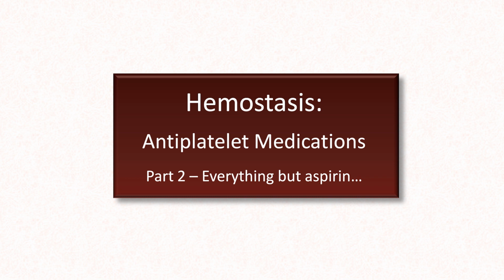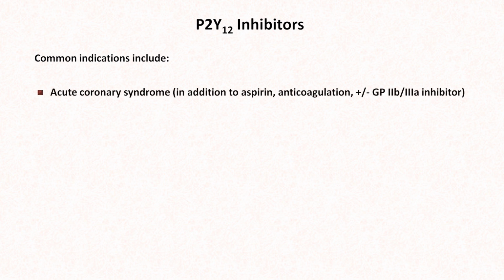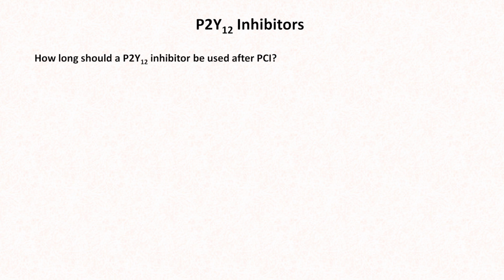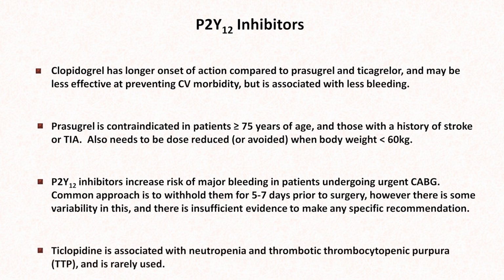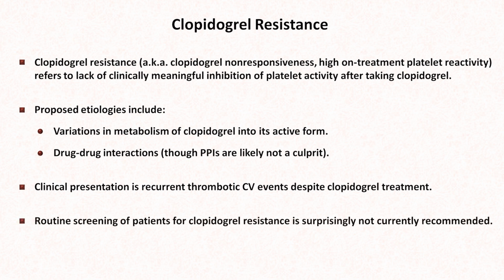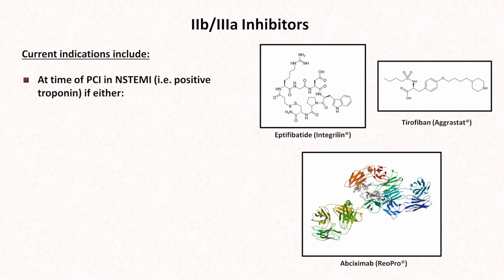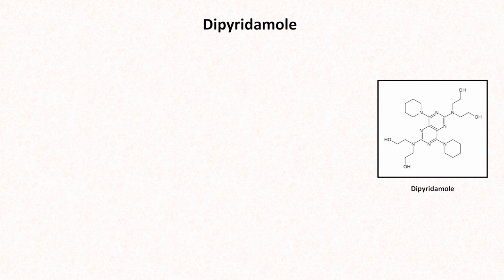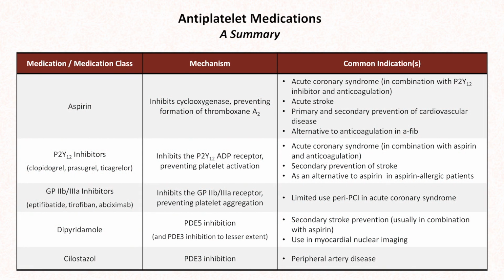Hemostasis: Lesson 5 - Antiplatelet Meds (Part 2 of 2)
Part 2 of an overview on antiplatelet medications, including aspirin, clopidogrel, prasugrel, ticagrelor, IIb/IIIa inhibitors, dipyridamole, and cilostazol.